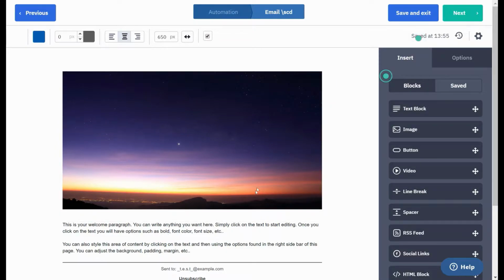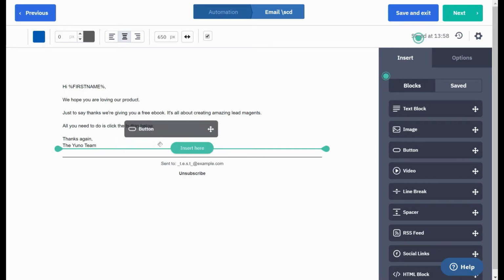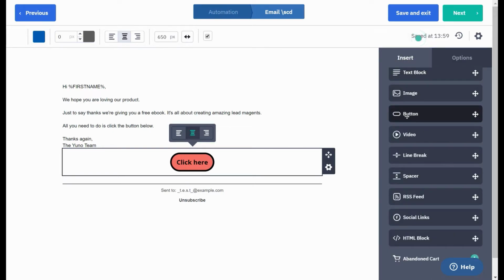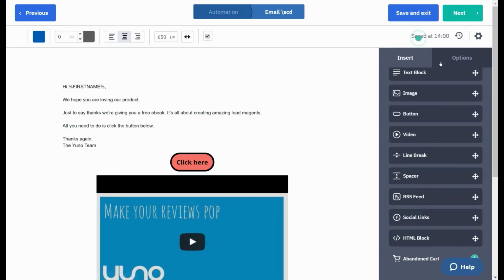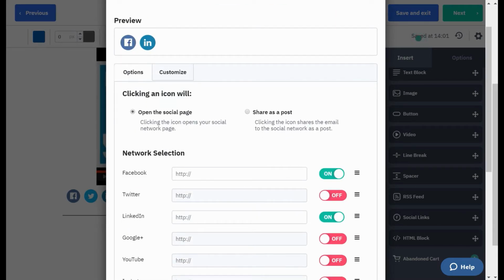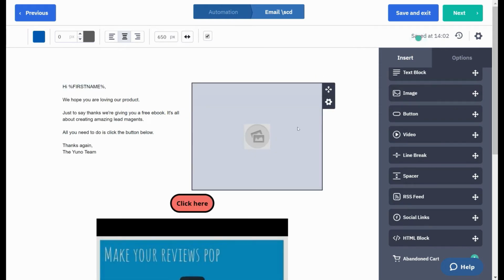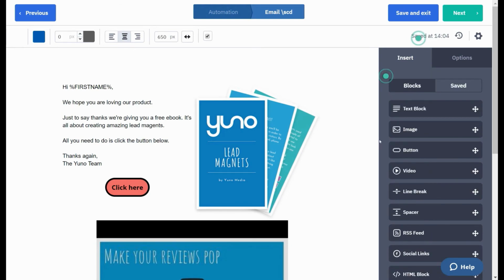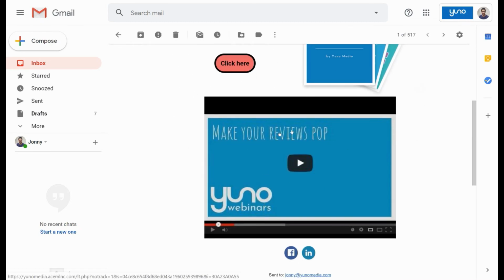Top tips to create high converting emails in ActiveCampaign - walkthrough 2020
In this video we show you how you can build high converting emails in ActiveCampaign.

Check out our YouTube channel because we’ve got a whole course on email automation within ActiveCampaign.

Timestamp
0:00 FREE giveaway
1:17 Walkthrough - advanced email feature in ActiveCampaign